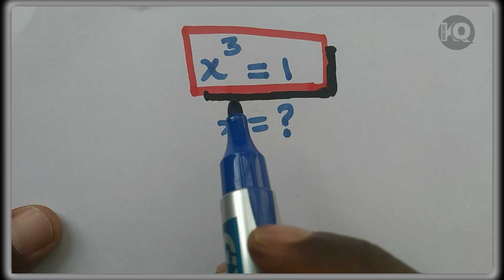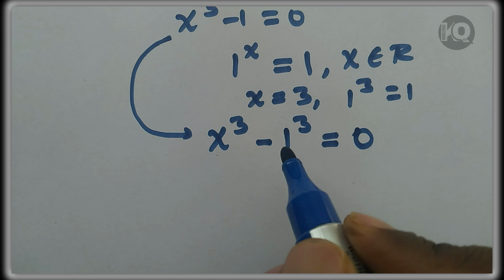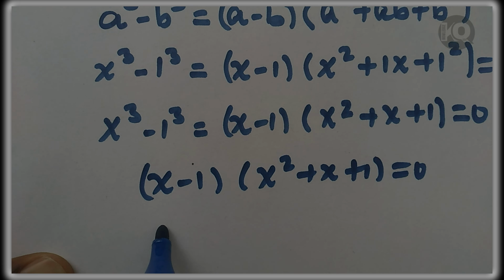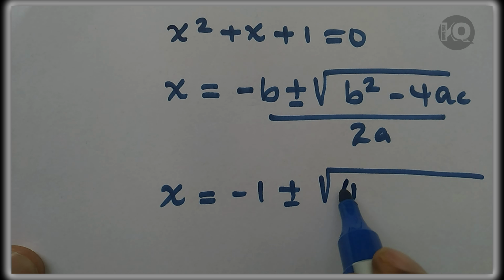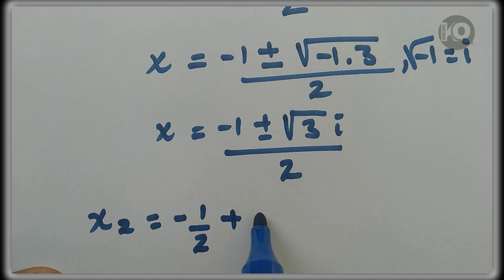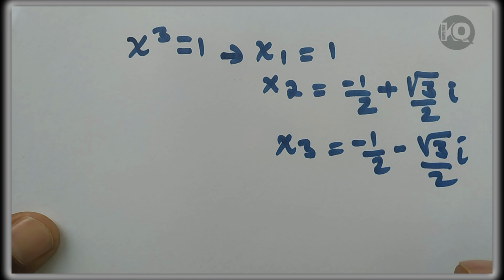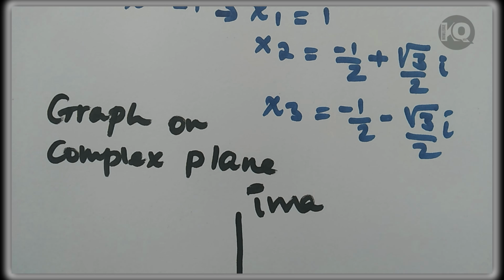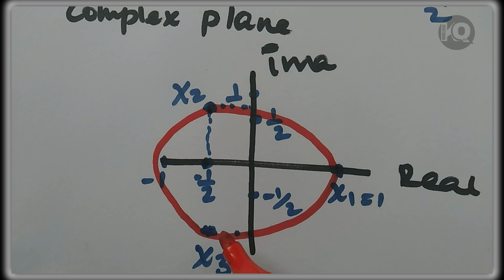USA || can you solve this? || Math problem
In this video, we solve the equation x^3=1 and explore its solutions known as the cube roots of unity. We find the real root and complex roots, then show their geometric representation on the complex plane.
✔️STEM Learning
✔️Math Olympiad Solutions
✔️Exam Solutions